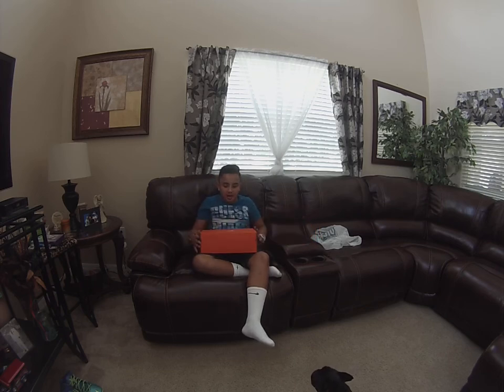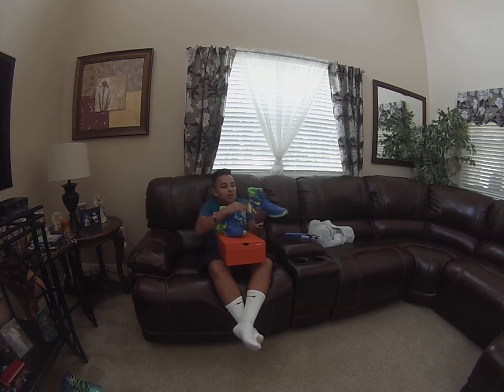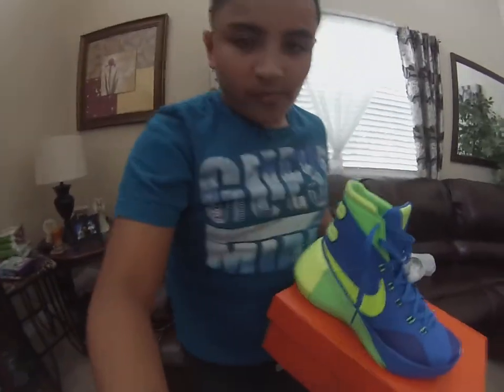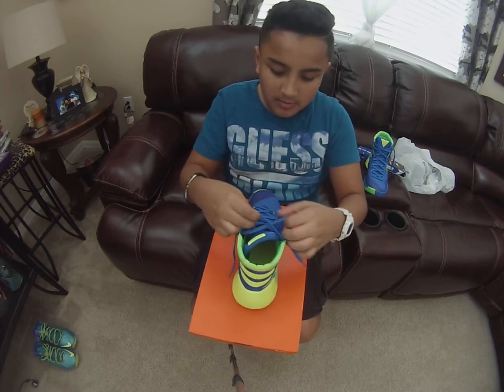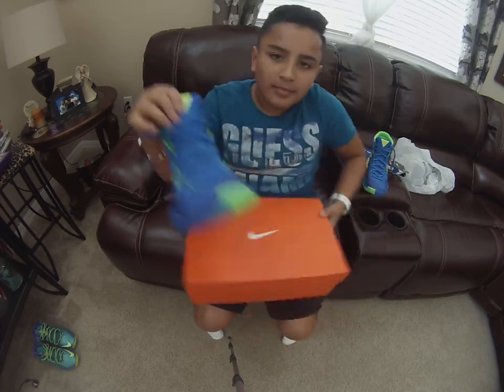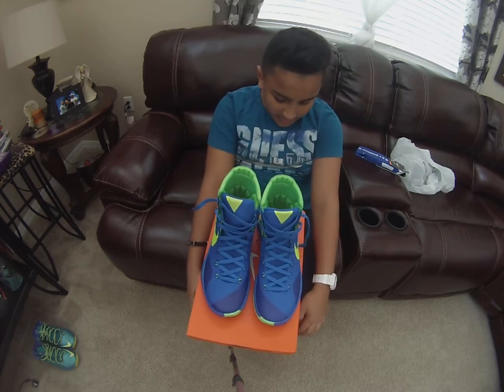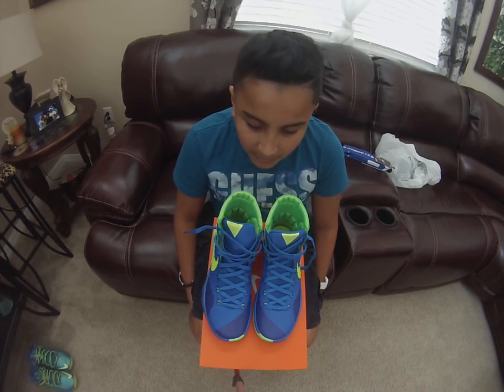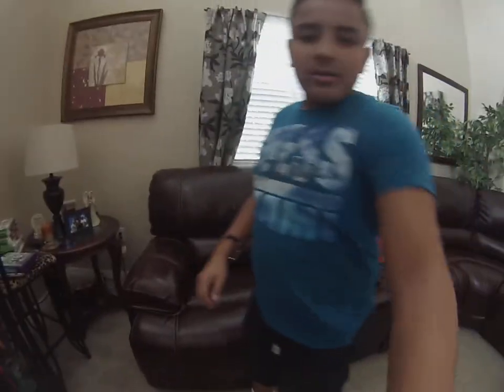Lacing Tutorial for Hyperdunks 2015